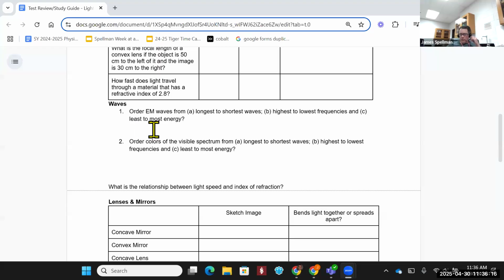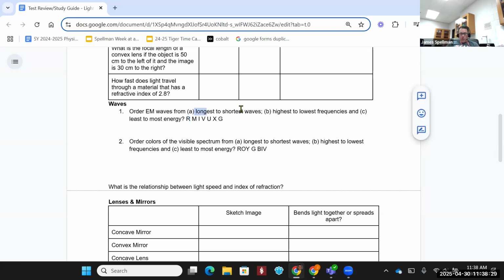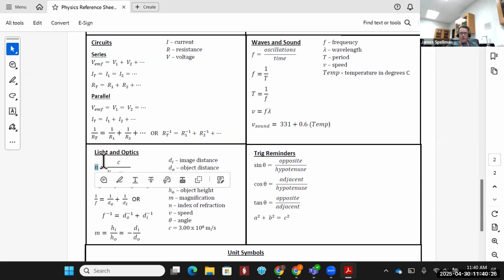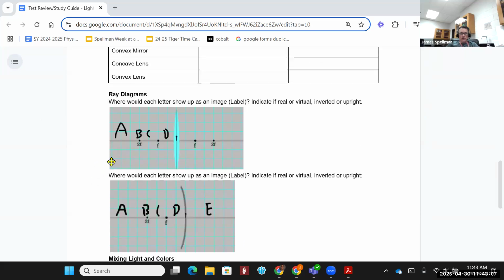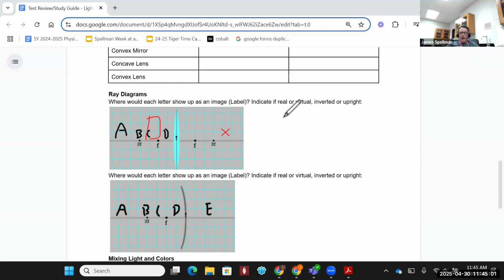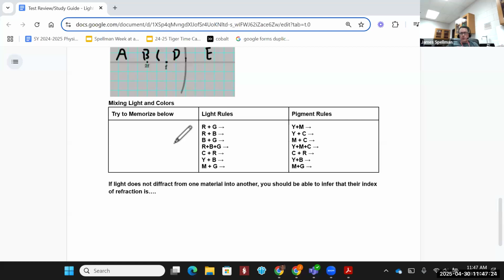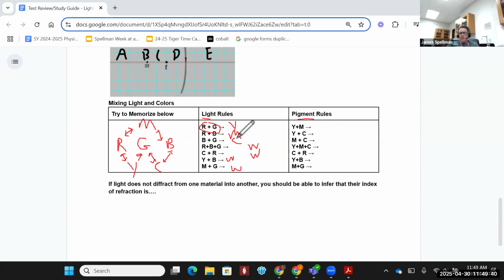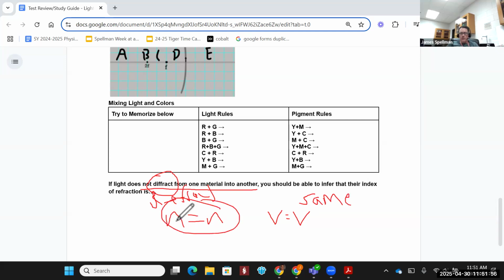EM Waves Test Review Part 2